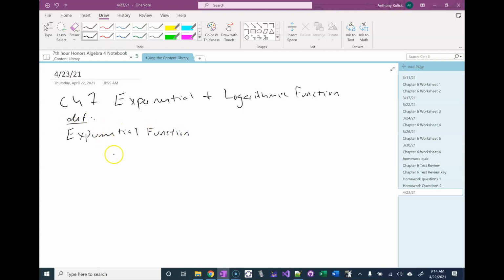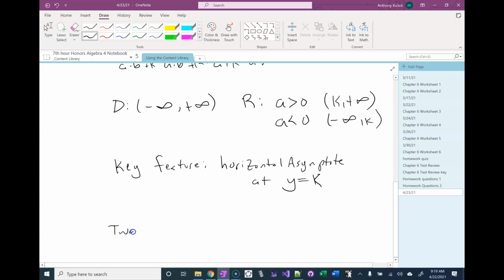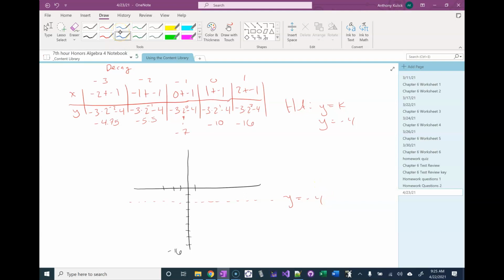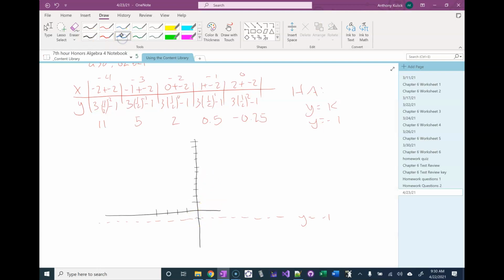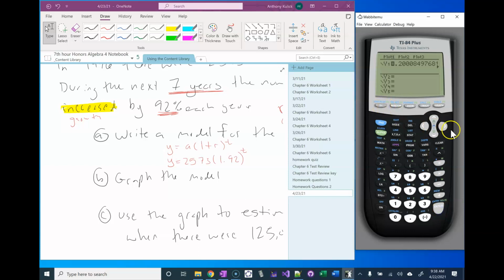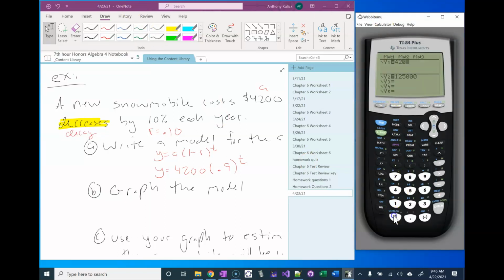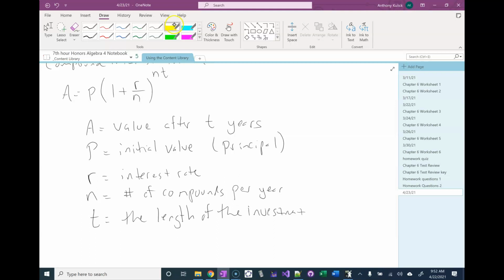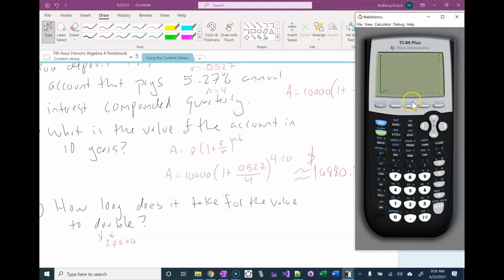3/22/21 Halg4 - 7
graphing exponential growth/decay functions, using exponential growth/decay models, using compound interest model